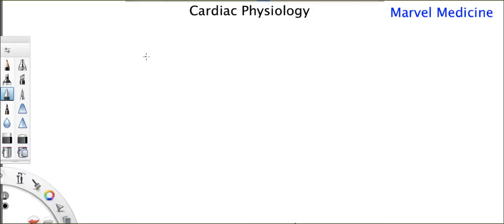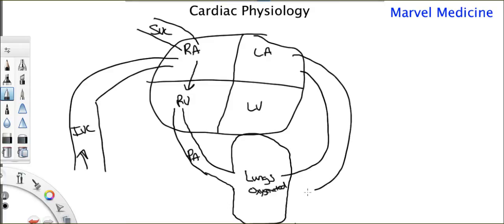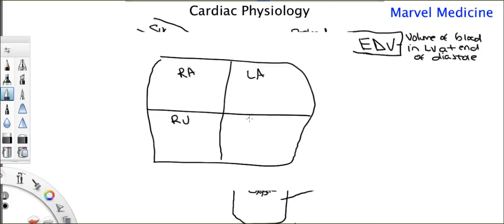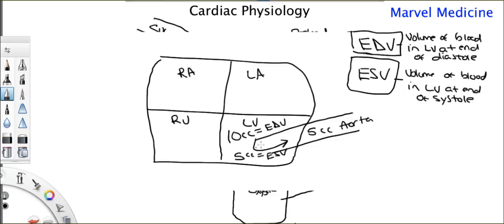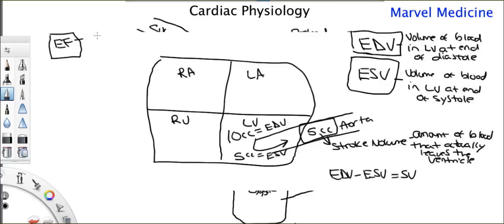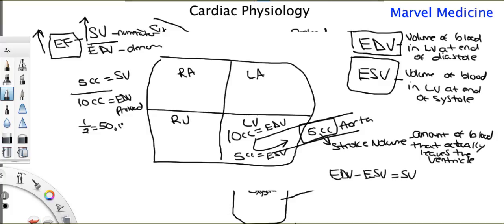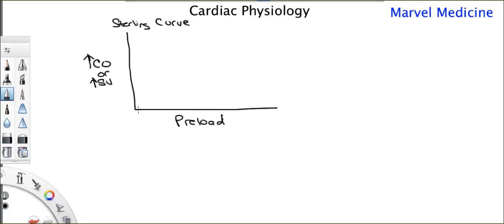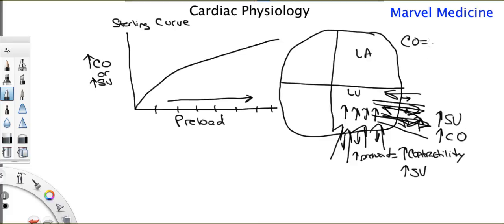Cardiac Physiology Part 1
This is the first part to describing preload, stroke volume, the starling curve.